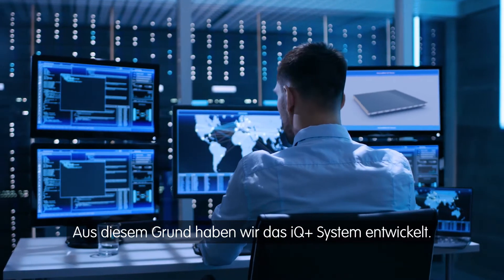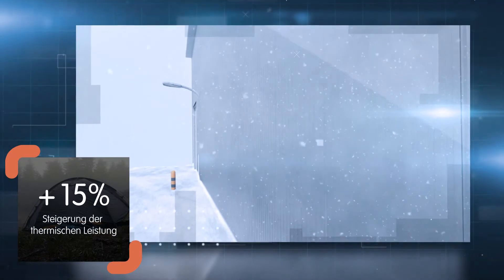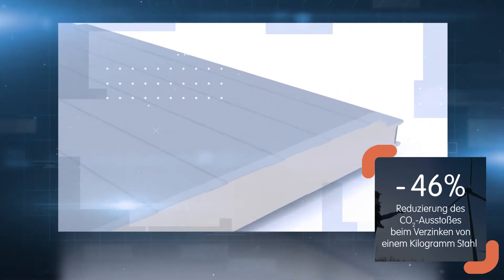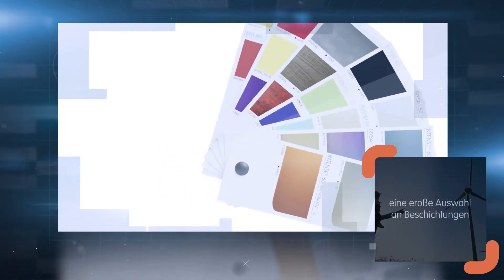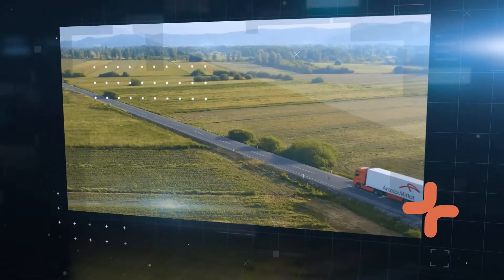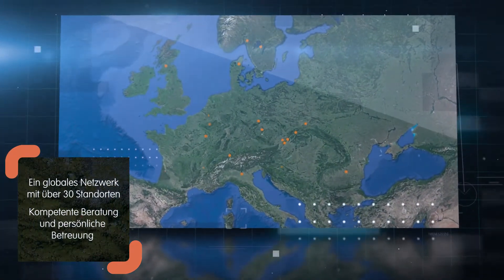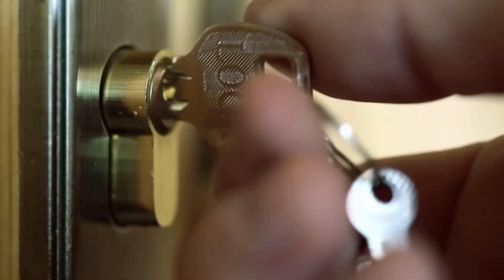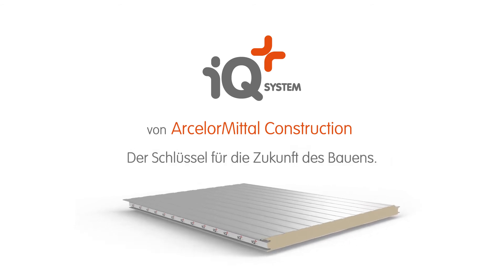iQ+ System® by ArcelorMittal Construction (DE)